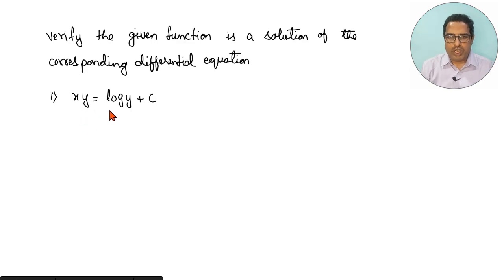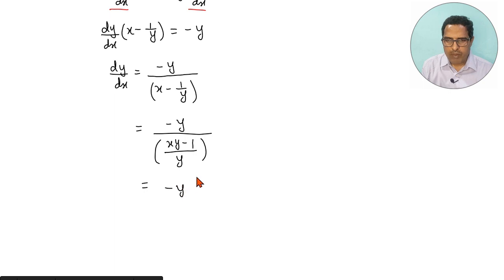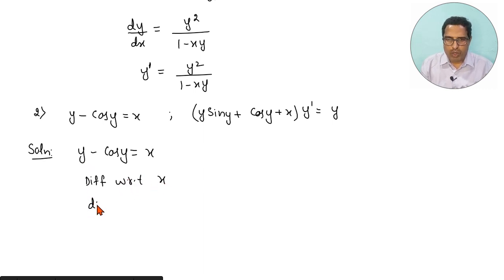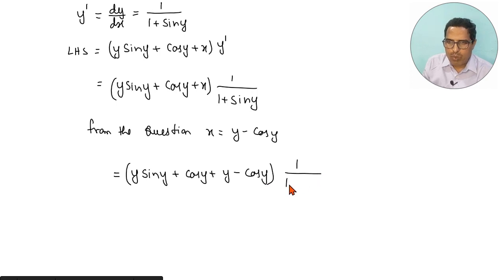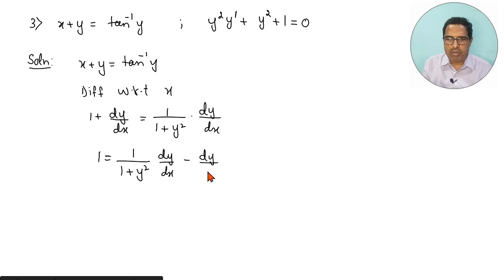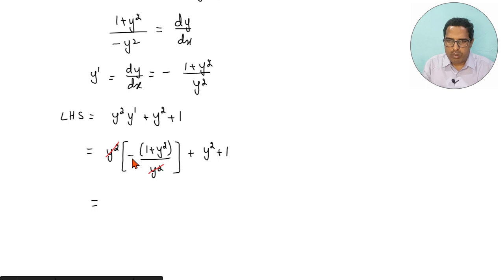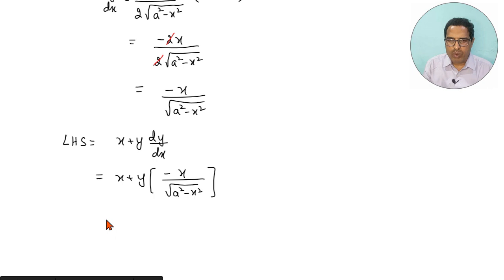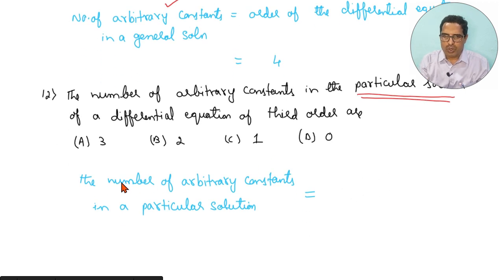Differential Equations- Class XII- Ex-9.2 - Q7 to Q12